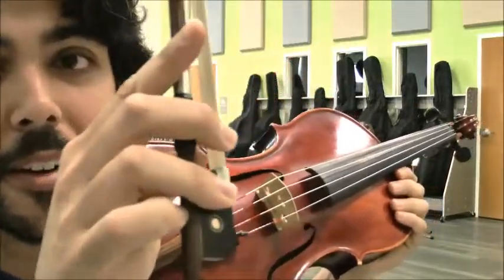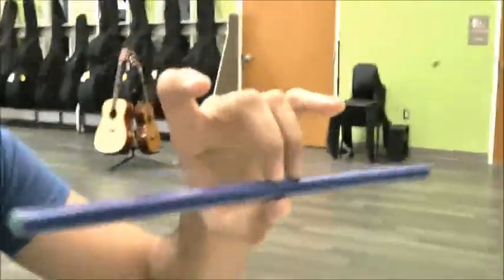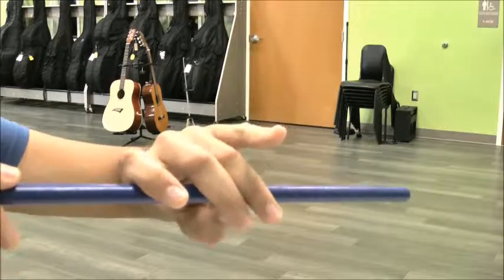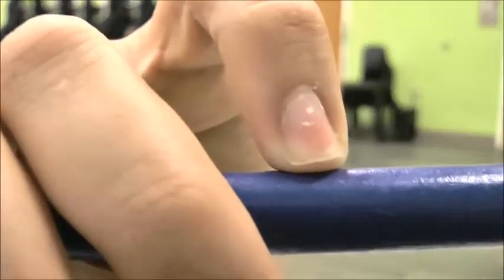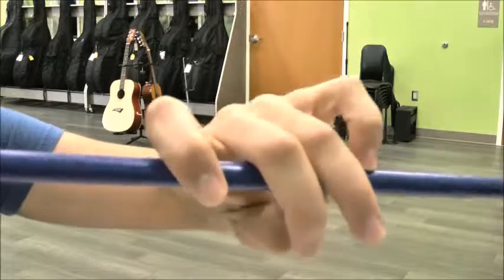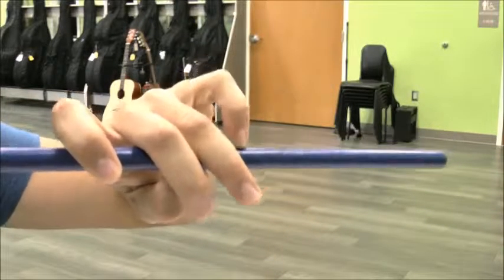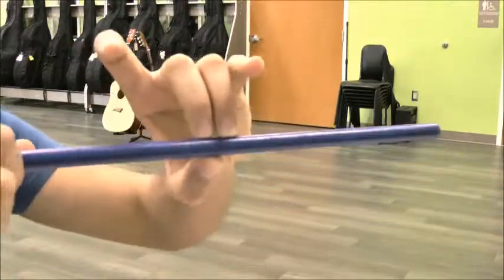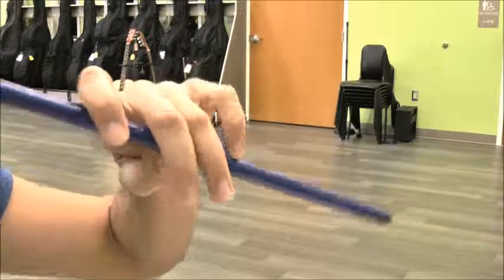TCS Presents Bow Holds Exercises for RH 4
This video series was developed and edited by Victor Fernandez, Director of Orchestras at The Conservatory School @ North Palm Beach.

The purpose of these videos is to allow academic classroom teachers to support the music instruction that is given to Kindergarten students at The Conservatory School. Through professional development sessions, the academic teachers learn to play violin, and are able to support and teach all other aspect of violin playing, such as developing a proper bow hold, instrument care, development of the child's inner ear through singing and listening to music, development of the inner motor through music and movement activities, development of fine motor skills through games and songs, etc.

The exercises in this video were designed to develop fine motor skills and coordination for students in Kindergarten. This video serves as a supplement to classroom instruction.

Young children often struggle with mirroring right to right, or left to left because they default to imitating the side of the body they see. Because of this, I often model with the other hand, which reduces confusion, and allows 5-6 year old children to imitate the bow hold with the correct hand (right hand for them).
The technique has been very successful in class,  and so the video series was purposely created that way, allowing a whole class of students in Kindergarten to easily imitate what they see, slowly developing fundamentals correctly.

Beyond first year instruction for very young children, who do not take private lessons, and who learn in large classes of 30 or more, this approach can be phased out for correct same side modeling.

Below is an excerpt from a bow hold article I wrote titled "Essential Tips: 5 Steps to a Solid Beginner Bow Hold" which was submitted and published by the Florida Music Director Magazine in October, 2013.

When working with young children and middle school aged
children, engaging the use of their imaginations will keep the
learning fresh, fun and interactive. The following example of
a bow hold setup comes many conversations with many superb string educators across the country. My hope is that the example will provide a platform from which you can work, modify and implement your technique and nuances since there are so many ways to teach a bow hold.

In a fun storytelling way, all the students are introduced to
the “bunny,” who always has a chin (note the thumb bump)
and its head rounded (note the middle and ring fingers are
curved). Students check each other’s hand shapes; thumb, middle and
ring finger tips touch to form a rounded shape.

Continuing the story, our students learn to shape their hand resembling a bunny, who practices holding the bow stick (or carrot stick) in its mouth, while keeping the chin (thumb bump) and a rounded head (curved middle and ring fingers). Students check that the
thumb is bent and that the middle and ring fingers are curved.

But our bunny cannot eat without teeth! Thus we must give
our bunny some teeth (extend middle and ring fingers to
second joint while keeping a thumb bump and fingers pointing
down). Students check that the middle and ring fingers are point down and that their
bunny has a “chin” (middle and ring fingers are relaxed and
the thumb is bent, with the tip of the thumb touching the
pencil).

The bunny hand now holds the carrot stick and rests its index finger or
“Index ear” on the pencil. (Allow index finger to relax, curve and rest over pencil.) For violins and violas: Place the pinky finger “ear” curved above the pencil, with the tip of the pinky resting on the pencil. Violin and viola students check that the index finger is curved and that the pinky finger is rounded, with the tip of the pinky finger resting on the pencil. For cello and bass players, the pinky rests over the pencil.

Finally, all students hold the “carrot” (pencil) with their
left hands, extend arms forward, and lean into their index
fingers. (This teaches students to pronate their forearms, which
later assists with bowing motion, tone quality, tone production and bow con-
trol.) Students check that the thumb is still bent, the tip of the pinky touching the pencil, the middle and ring fingers are rounded and pointing down, the index finger
is curved and resting on the pencil and that the pinky finger  is in its proper place, depending on the instrument, always rounded and relaxed.

Transition onto the actual bow does not occur immediately, but only after students gain mastery of the different steps.Students can teach the bow hold to a sibling or another family member, and the preparation of the bow hold itself can be a performance and a display of skills mastered, something which every beginner can be proud of.

Best of luck on your bow hold teaching journey!